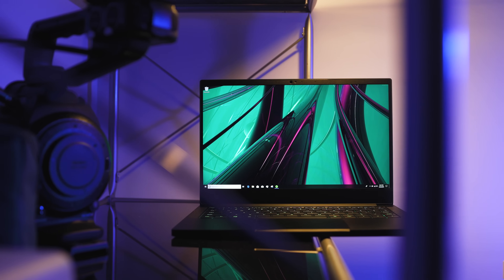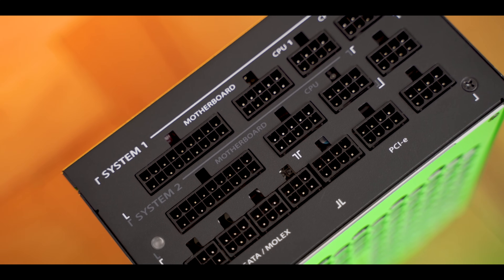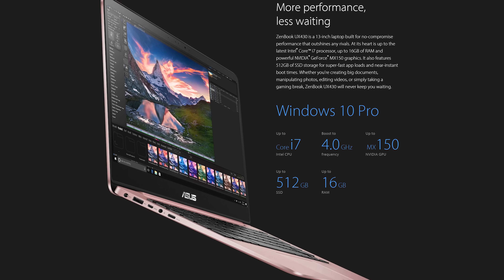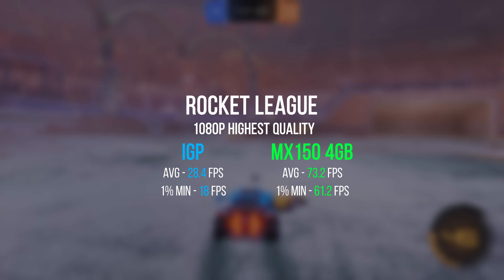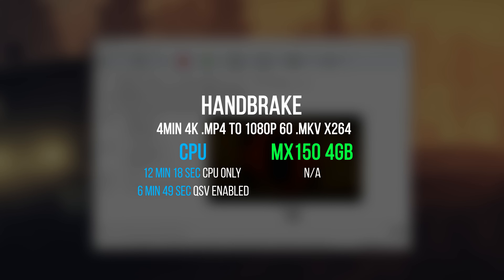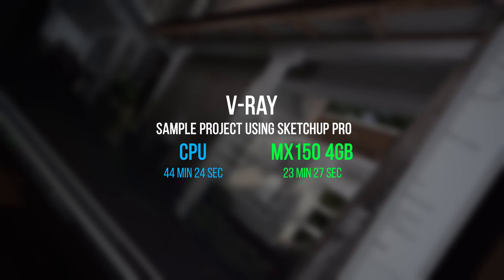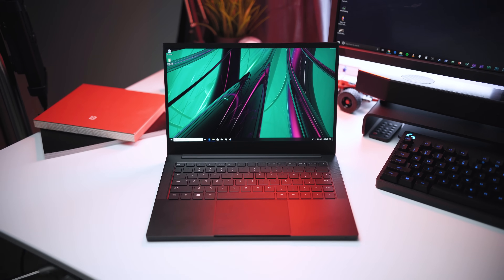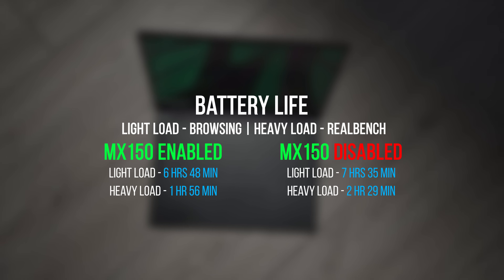NVIDIA GeForce MX150 - Still Worth It In 2019?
The NVIDIA Geforce MX150 graphics card has been included in a lot of entry level notebooks and ultrabooks but is upgrading to it really worthwhile?  To determine that we look at the MX150 4GB's performance in gaming and professional applications, across a wide variety of benchmarks.  Is this really one of the best value graphics cards for cheap gaming notebooks around?

Blade Stealth Base
Blade Stealth Graphics
RevoltX 1000W
RevoltX 1200W

Review unit provided free of charge by Razer. As per Hardware Canucks guidelines, no review direction was received from manufacturer.